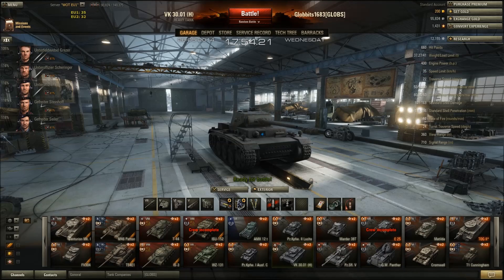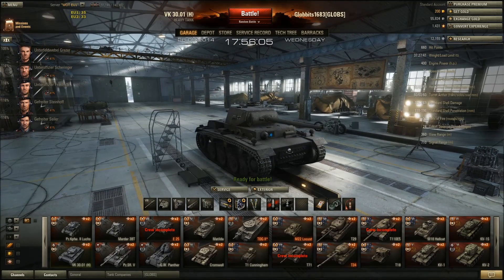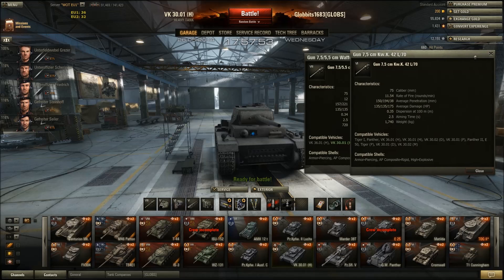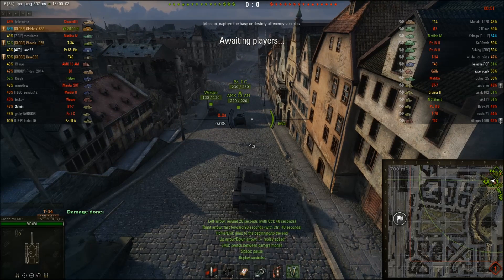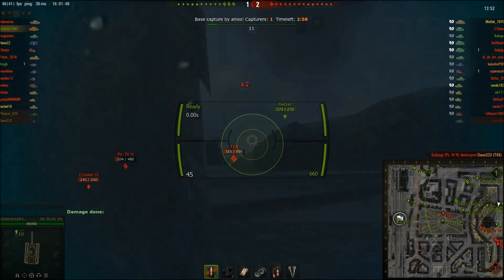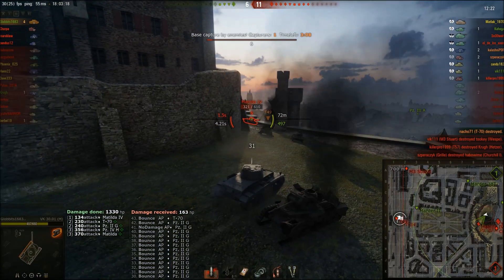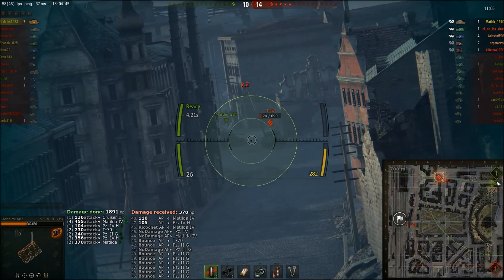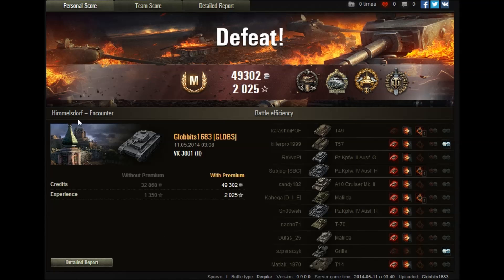World of Tanks - VK30-01H - Heartbreak in the VK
My first Kolobanovs opportunity and i BLEW IT

Twitter details @Globbits1683 please follow for updates :D

Wanna get in on the Clan action? getcha butts and bung in an invite request.

Subscriber base is growing guys tell your friends/clanmates about what you've seen :D :D

Stay Safe
Globbits